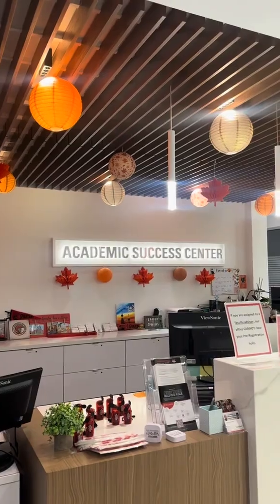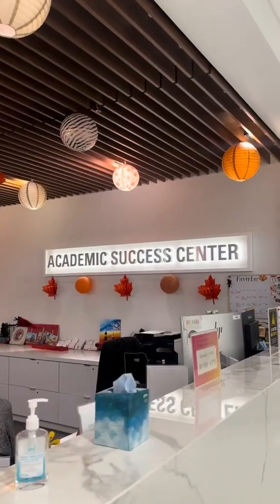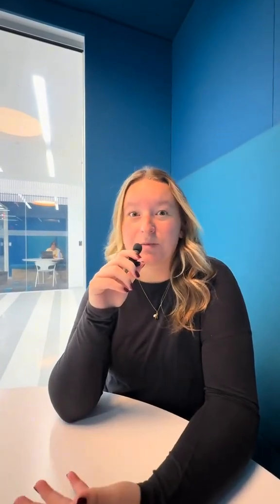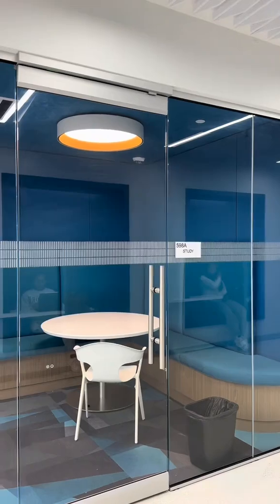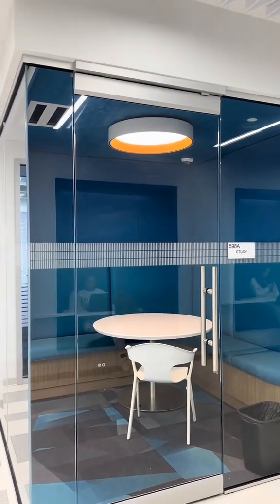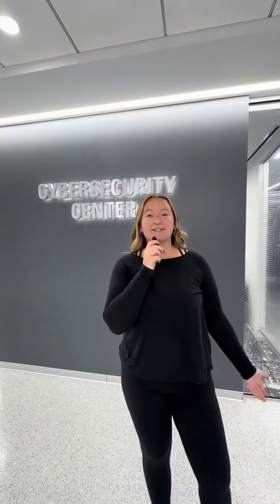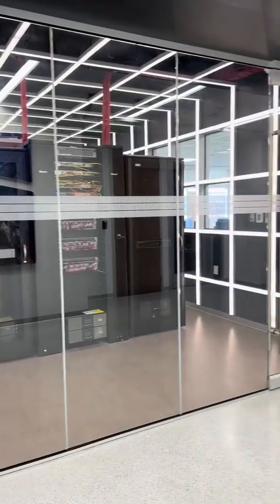Inside the Jenkins Health and Technology Building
Take a quick tour through the tech side of the Jenkins Health and Technology Building. Kayla Brown ‘26 highlights the ITS service desk, computer lab, Academic Success Center, study pods, the Center for Cybersecurity and the sixth-floor views that make studying even better.

Want to explore UTampa’s academic programs? Visit utampa.edu/academics.